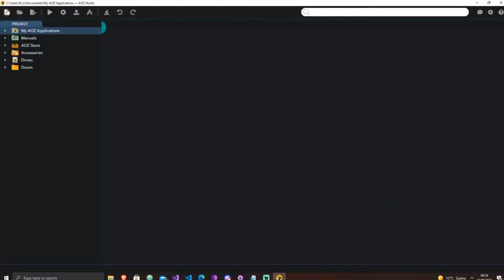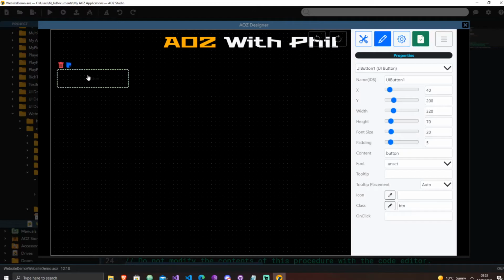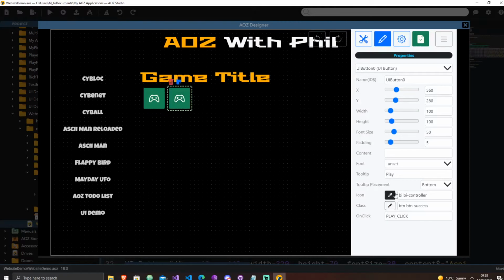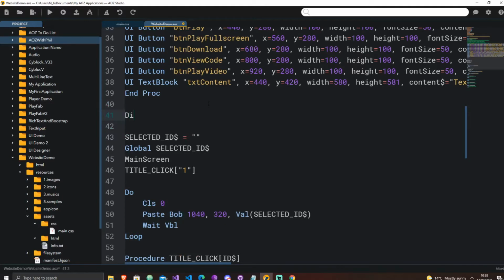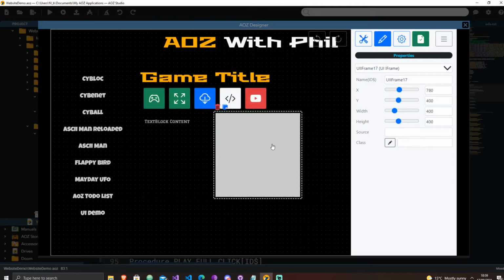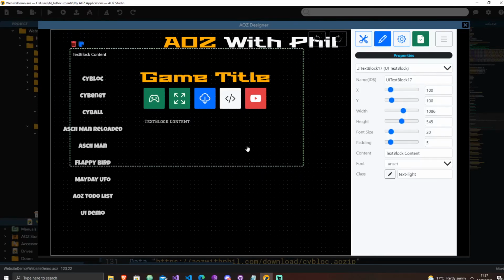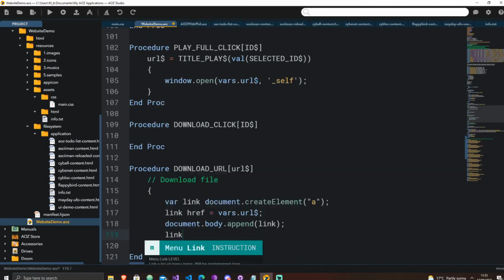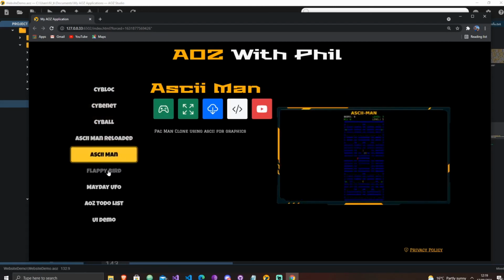Create a Website In AOZ Studio - Featuring the UI Designer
How to create a website in AOZ Studio using the UI Designer Tool